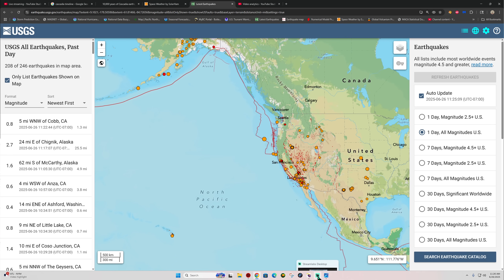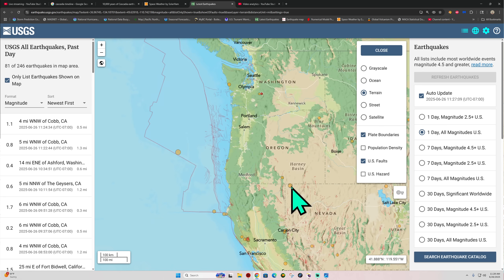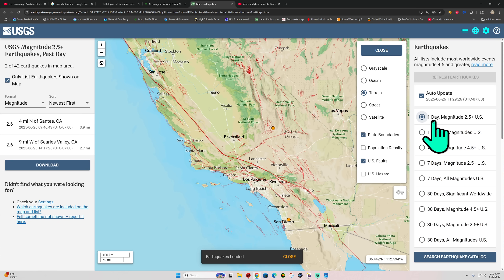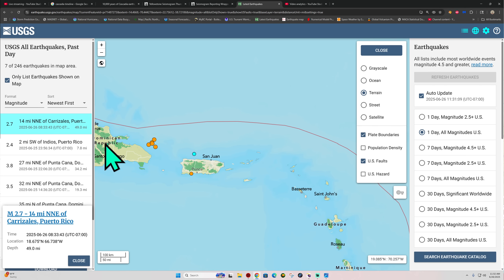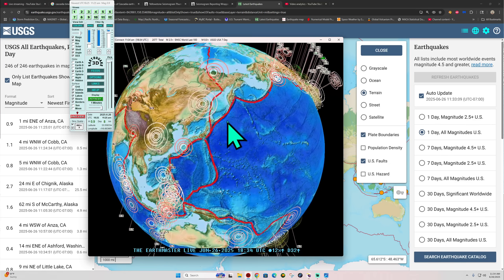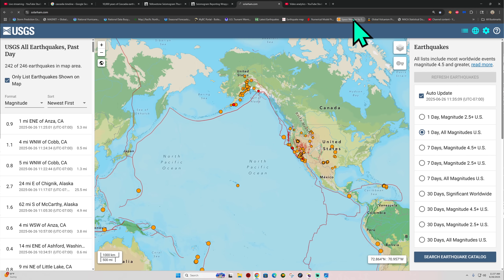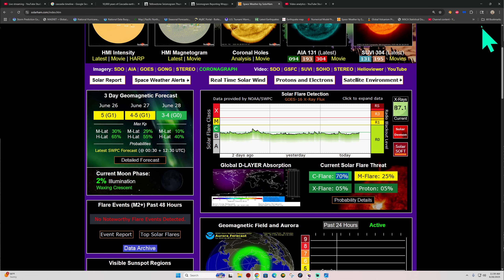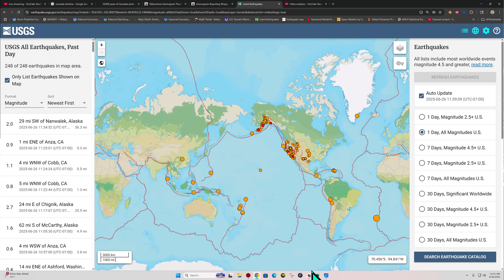4.4 Off the coast of Oregon. Watch for uptick along the Cascadia area. Solar weather update.